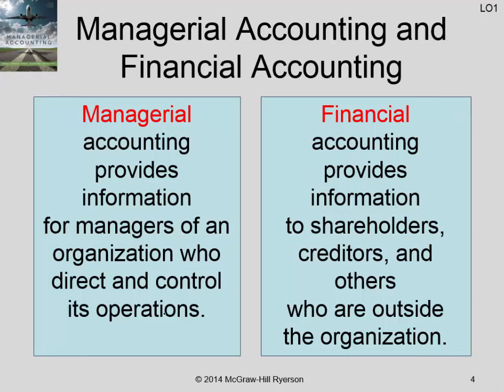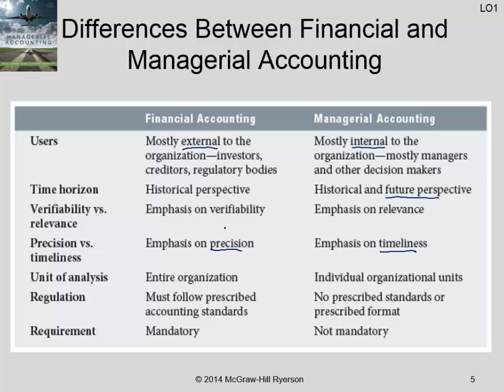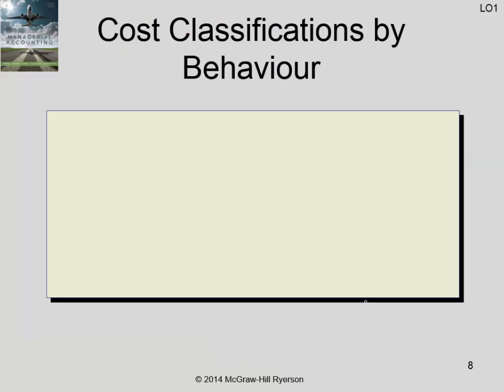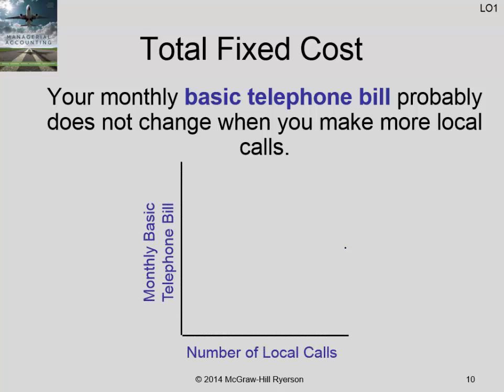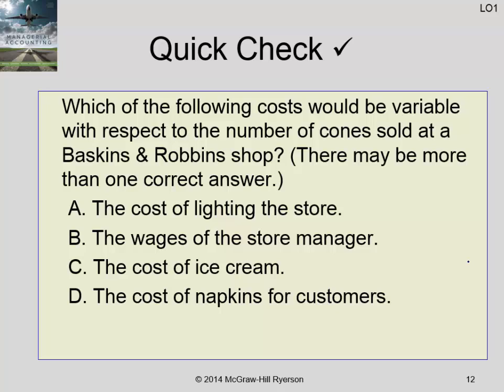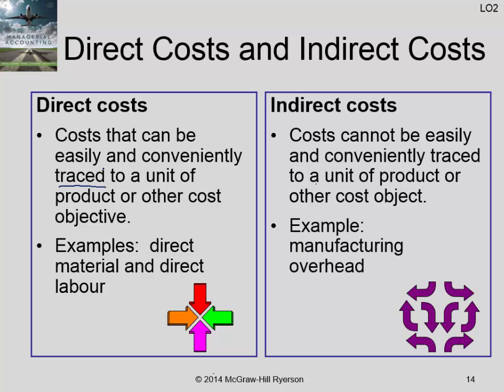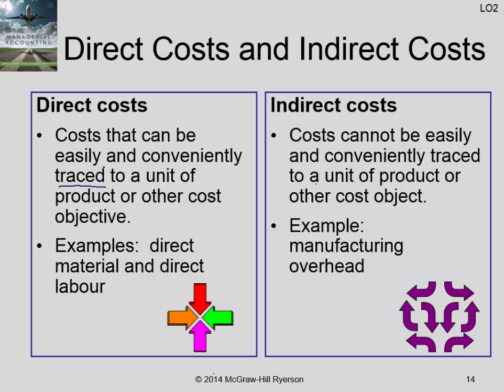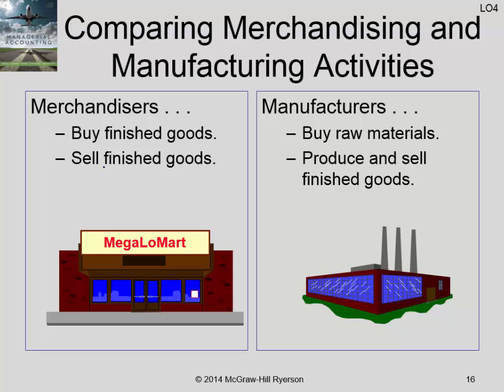FMGT 3224 Lecture 1 part 1